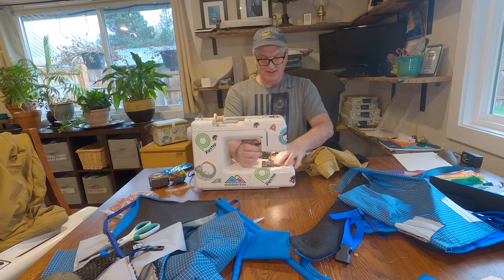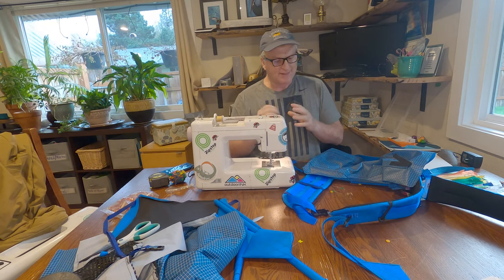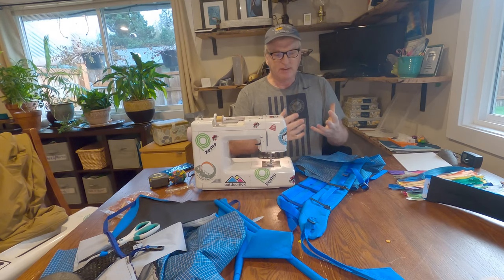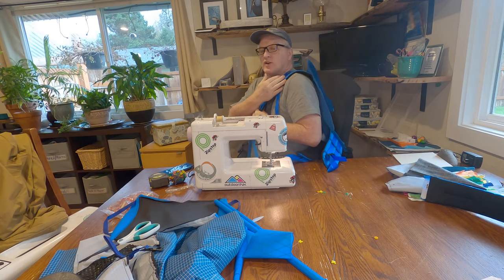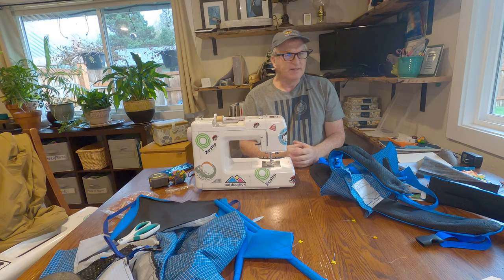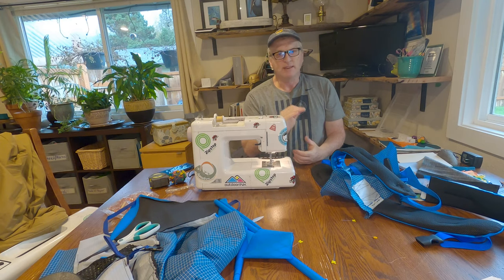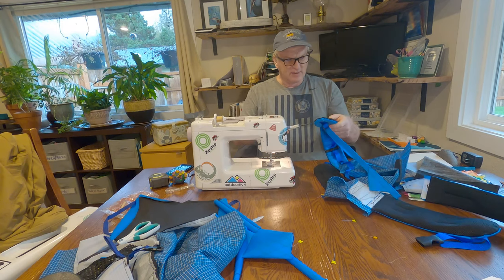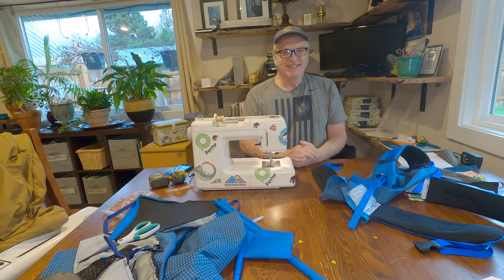DIY Backpacking Gear - My Design Process...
Having a little designers block while working on my backpack project and though talking it out with you all would help me get passed it.

To purchase equipment used in these videos please visit my